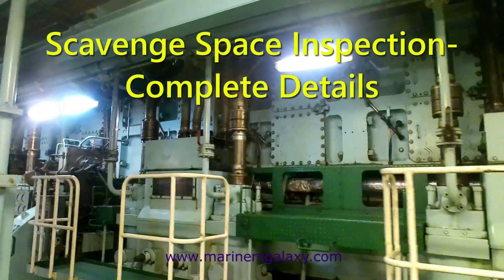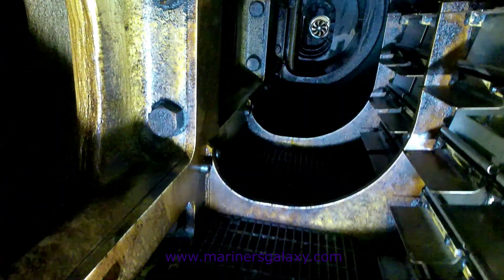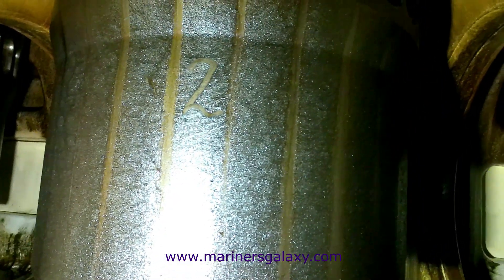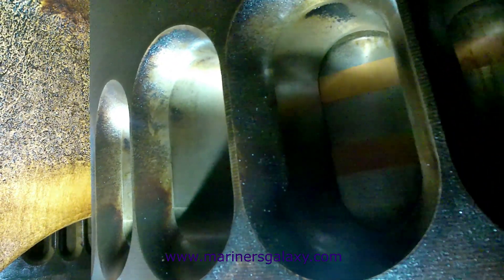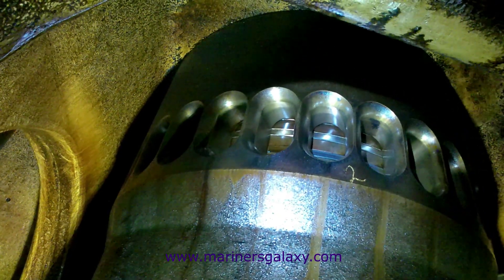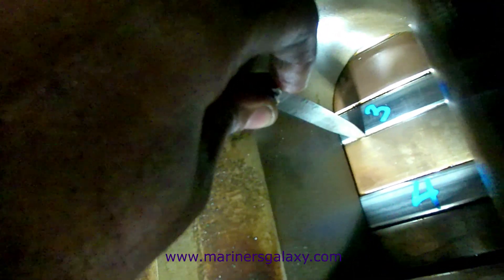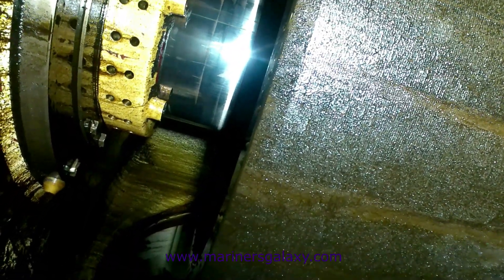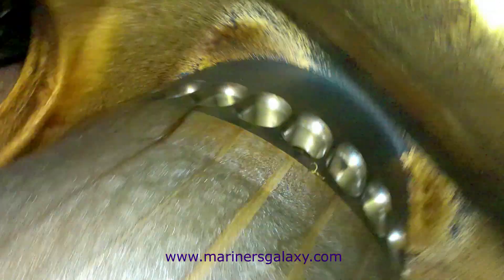Marine Diesel Main Engine Scavenge Space Inspection - Complete Video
Main Engine Scavenge Space Inspection is a process used in marine engineering to examine the scavenge space of a ship's main engine. The scavenge space is the area where the combustion residues and unburnt particles from the combustion process are collected before being expelled from the engine. The inspection involves checking for any deposits, carbon build-up, or abnormal wear and tear in this critical area. It is essential to ensure the engine's optimal performance, efficiency, and longevity. Regular inspections help prevent potential issues, improve engine reliability, and avoid costly downtime for maintenance or repairs.